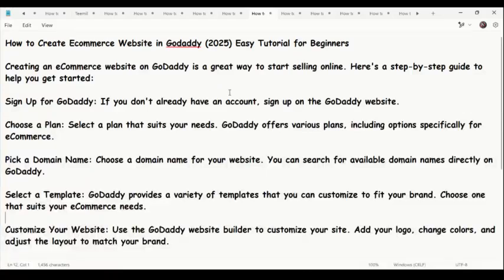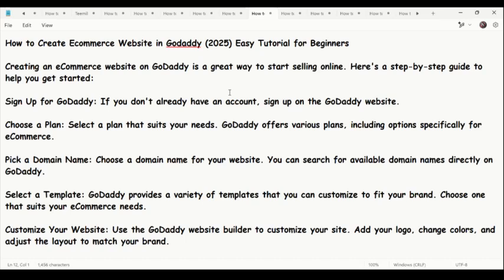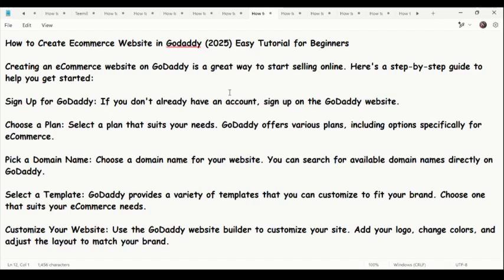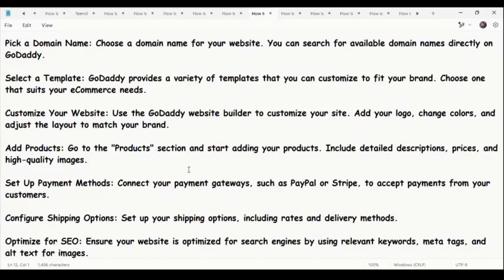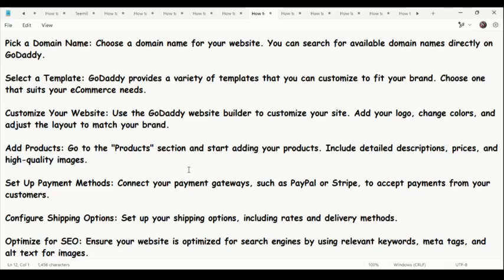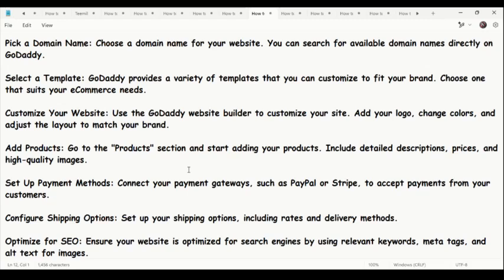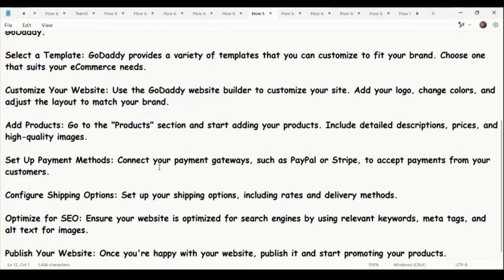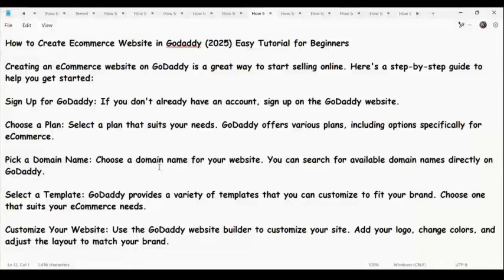How to Create Ecommerce Website in Godaddy (2025) Easy Tutorial for Beginners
In This Video, you will learn about How to Create Ecommerce Website in Godaddy (2025) Easy Tutorial for Beginners